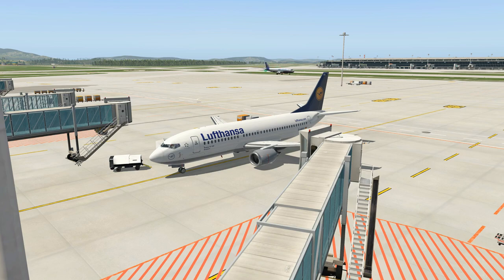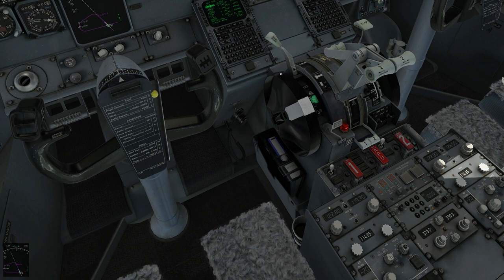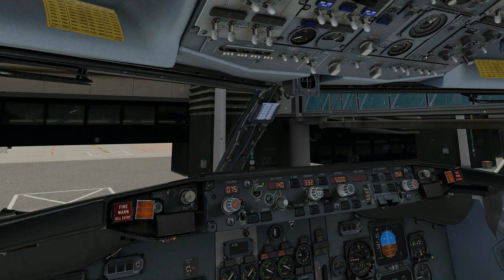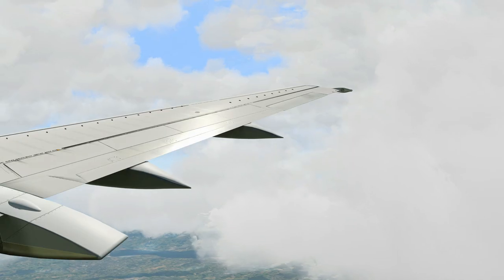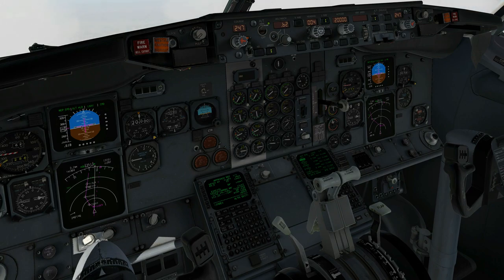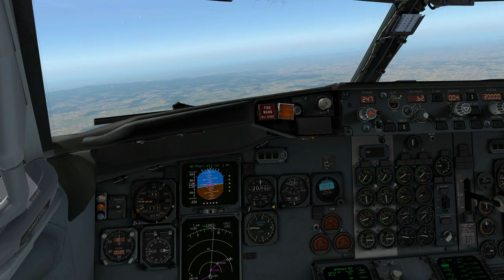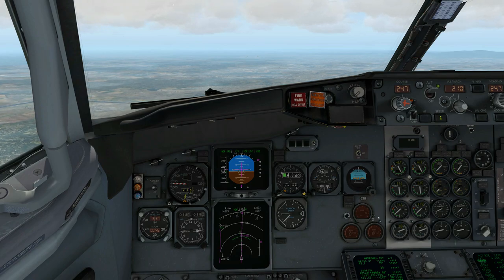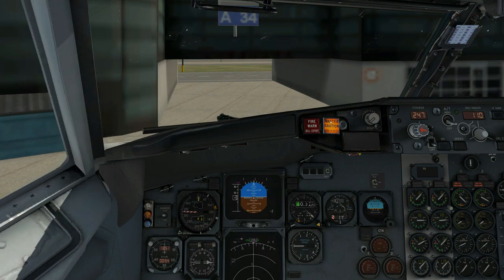Full Flight | IXEG 737 Classic | Lufthansa | LSZH-EDDF | X-Plane 11.41 | IVAO | 05AUG2017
Hello once again! Here the return flight from Zurich back to Frankfurt/Main in my trusty IXEG 737 in X-Plane 11.

Add-ons used in this video:

Aircraft:
IXEG 737 Classic

Online Network:
IVAO

Sceneries:
Aerosoft - Zurich

Shaders/Textures:
SkyMaxx Pro V4

Weather Engine:
Real Weather Connector

Utilities:
Better Pushback
FlightSimSoft Professional Flight Planner X (PFPX)
Navigraph Charts
TOPER Calculator Boeing 737 Classic
X-Camera
X-RAAS2

Recording and Editing software used for this video:
OBS Studio

Computer Specs:
Processor: Intel Core i7-6700K Skylake CPU, 4 Cores, 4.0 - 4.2GHz
Graphics Card: NVIDIA GeForce GTX 1080 8GB Graphics Card
Motherboard: Asus Z170 PRO GAMING Motherboard
Memory: 64GB DDR4 2133MHz Memory